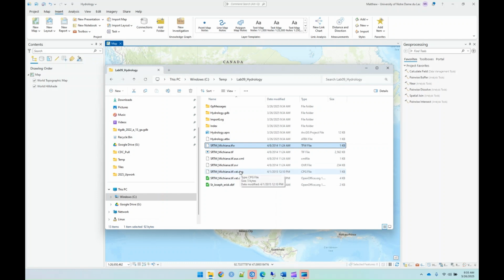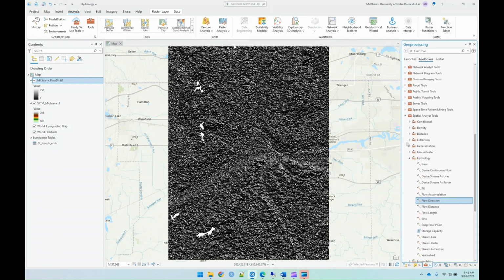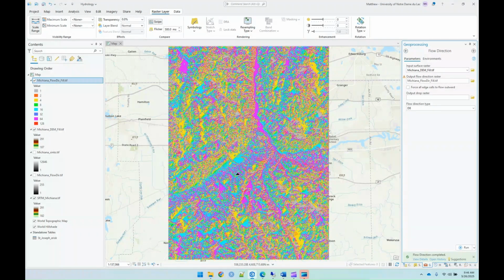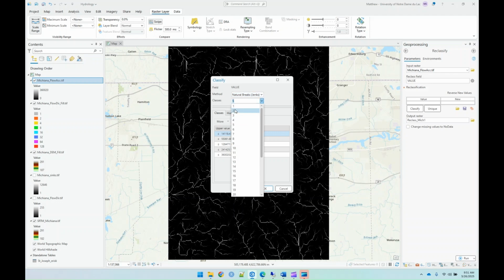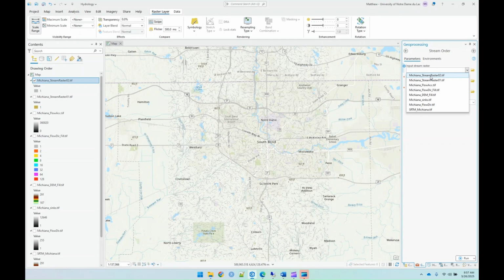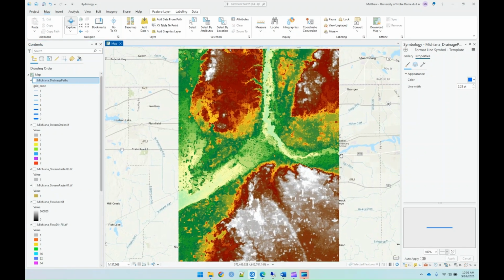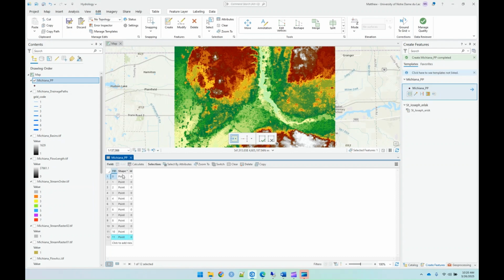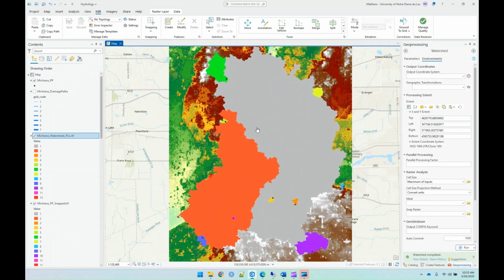ArcGIS Pro: Demo 09 Hydrology